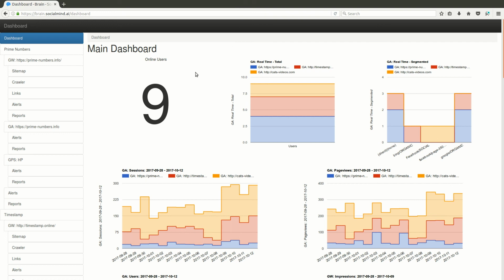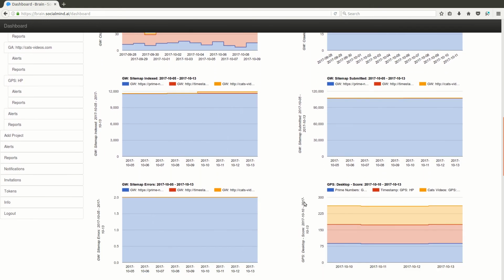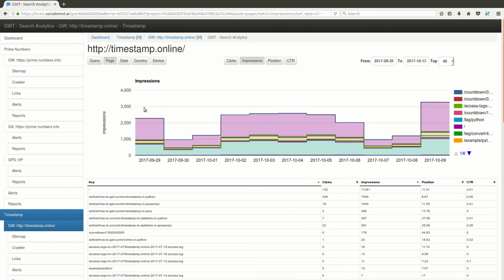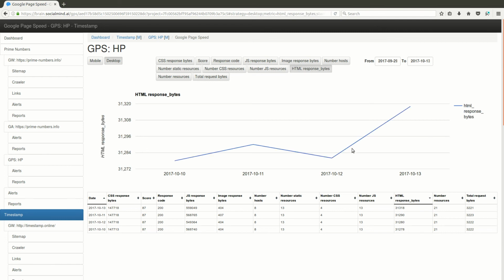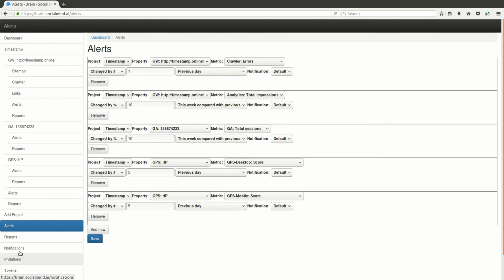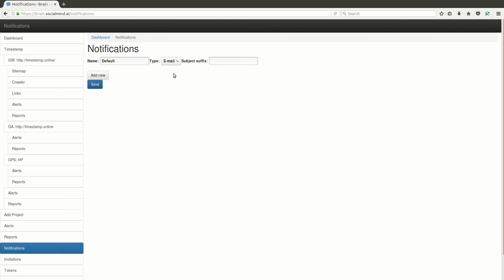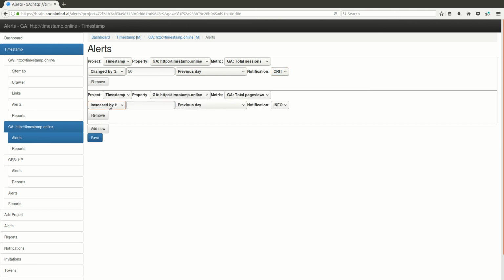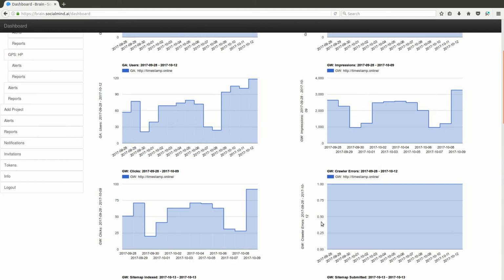Dashboard With Your SEO Metrics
Brain is tool for monitoring all your websites from single spot.

It allows you to integrate data from Google Analytics, Google Search Console and Google Page Insight.

When you are responsible for Search Engine Optimization of many websites, it's good to have all important numbers quickly available.

Brain provides easy to understand dashboards for multiple websites. You can set up alarms so you will receive an e-mail when some metrics changes.